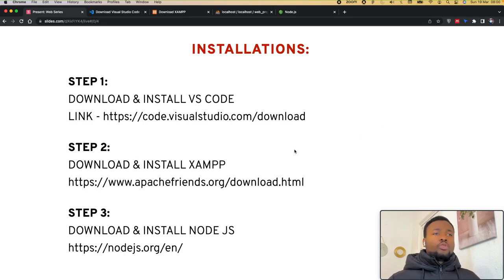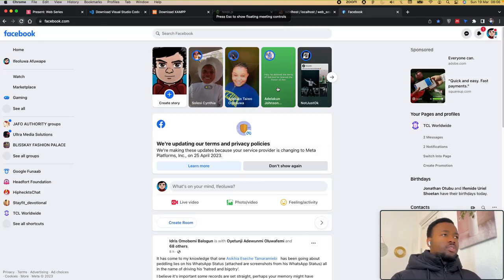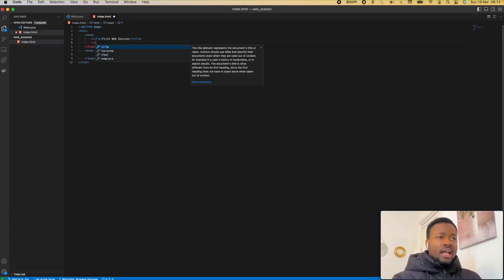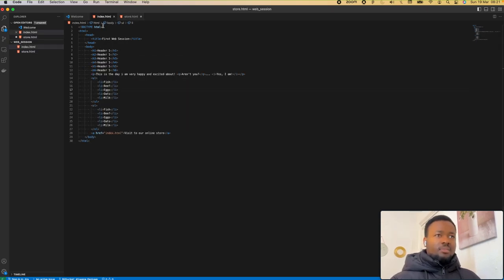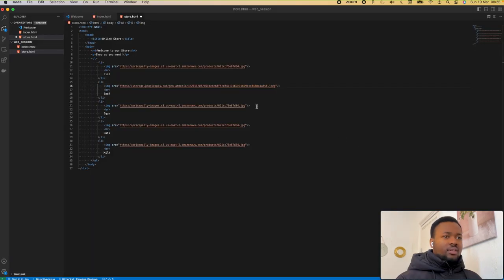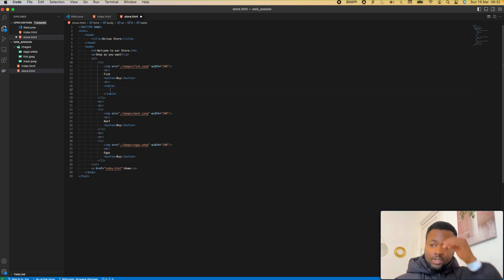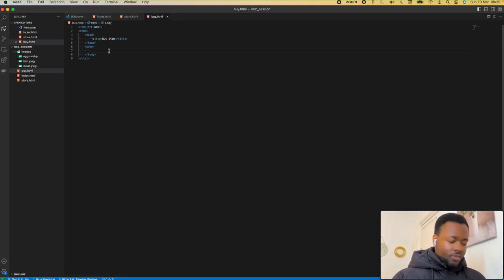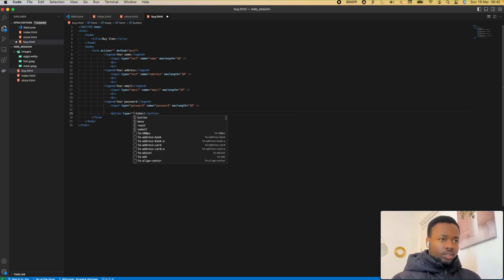Web Development Simplified: Intro to HTML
In this video, I did an hands-on HTML session and help you start up you first e-commerce web project project.